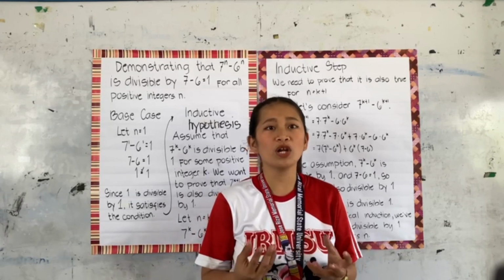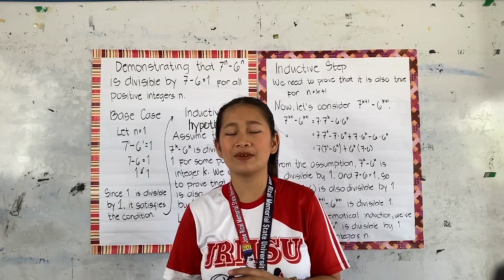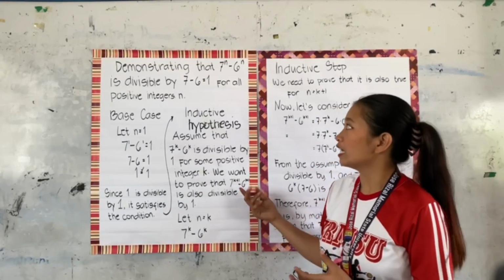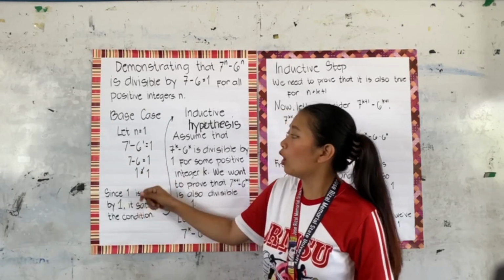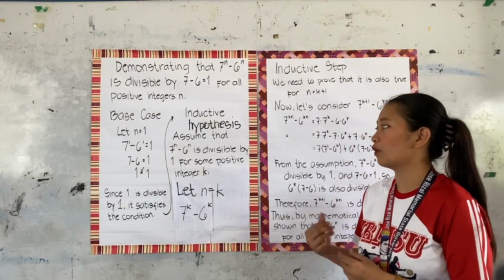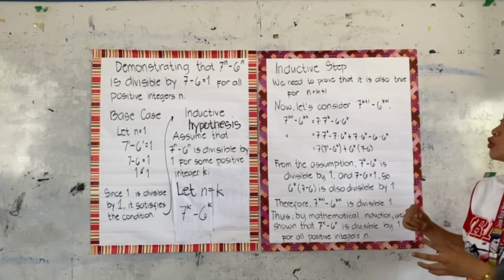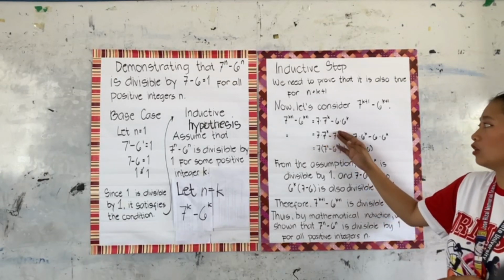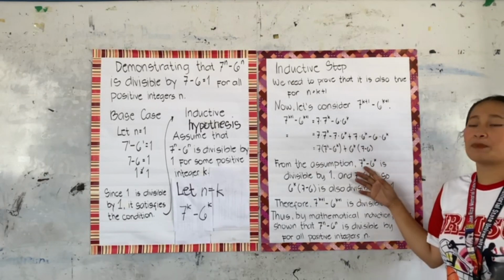March 14, 2024